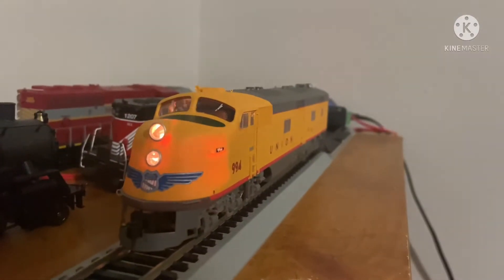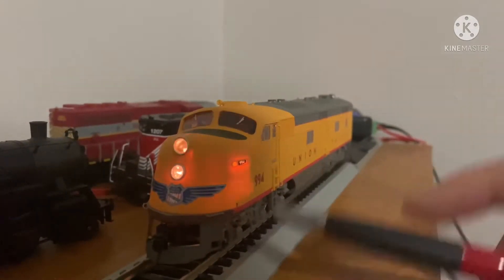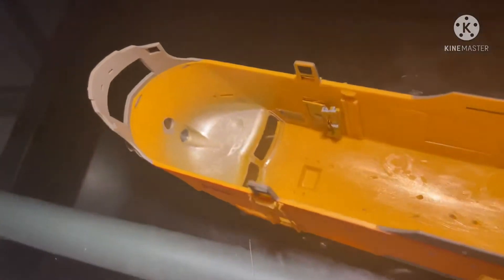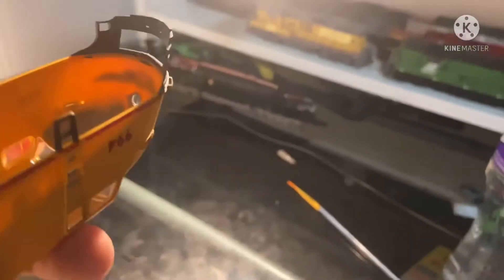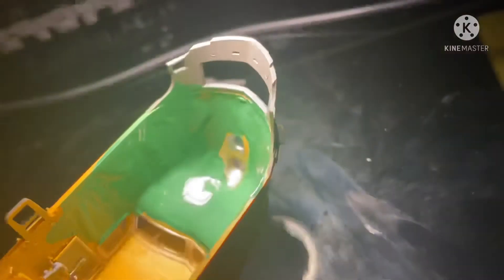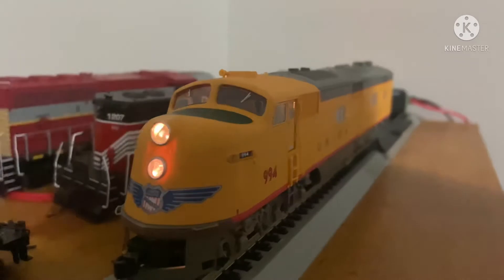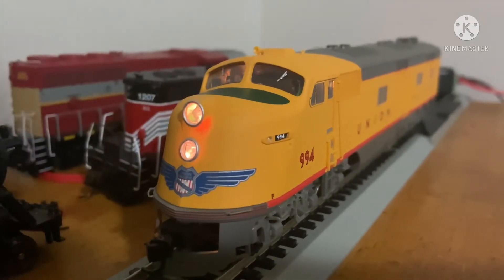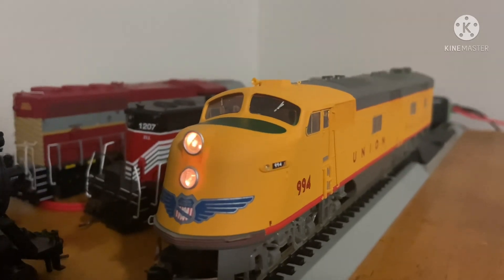How to fix light bleed on your Life Like Proto 2000 locomotives